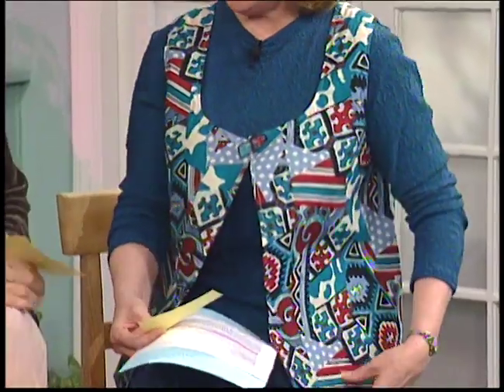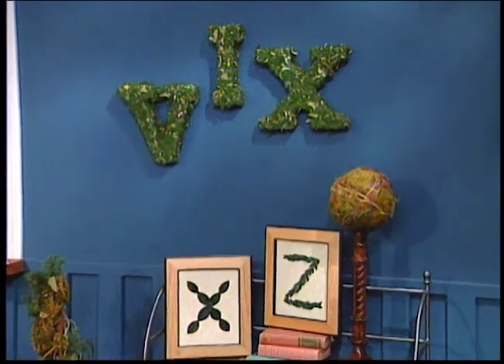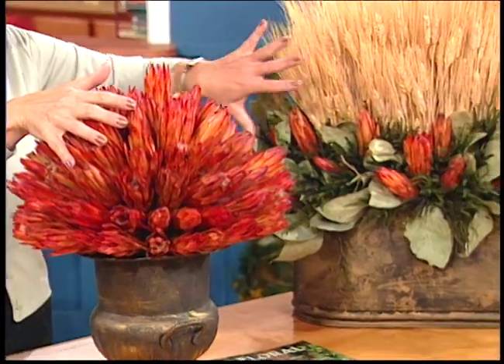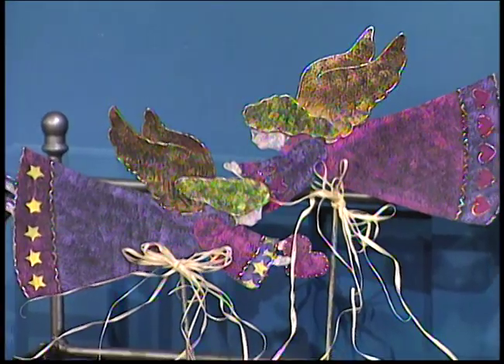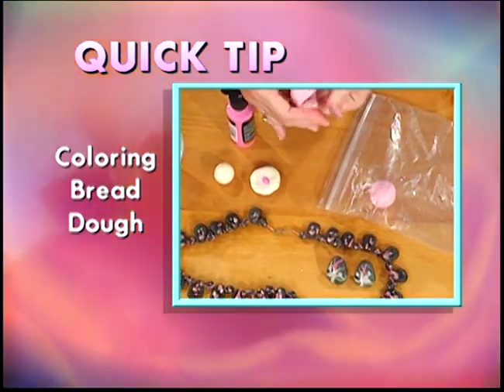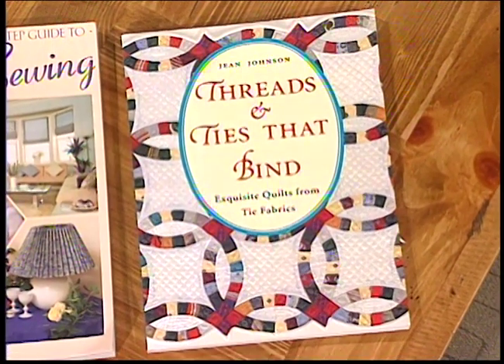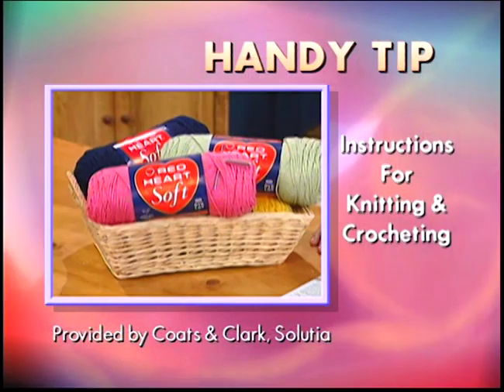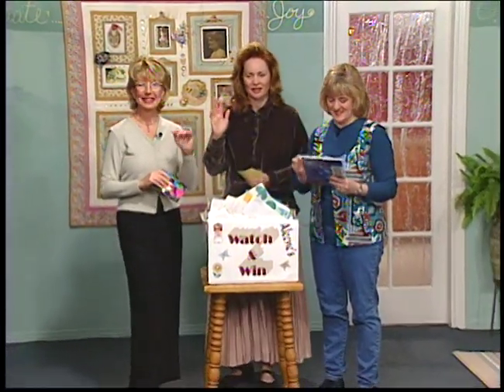Aleene's Creative Living (10) Vintage Show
Aleene’s Creative Living is all about DIY crafts! Hosted by Aleene Jackson – creator of Original Tacky Glue – this crafty television show was popular all throughout the 1990s.

Check out this classic episode and get inspired to have some modern-day fun with Aleene’s Glues!